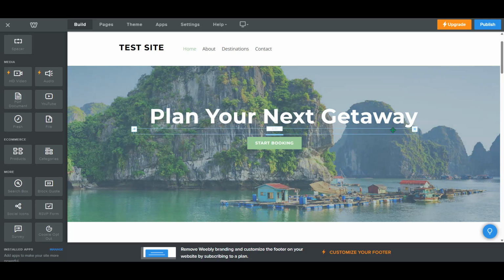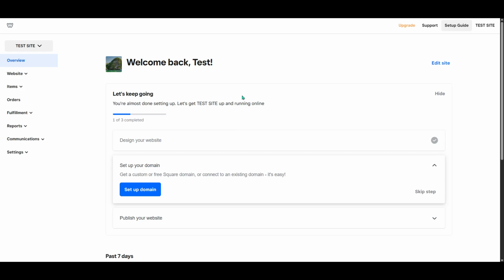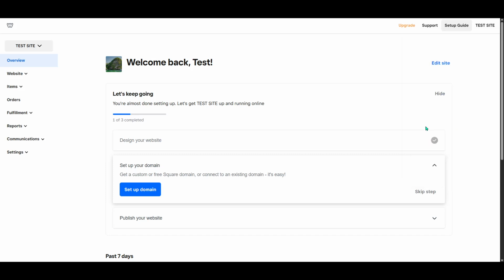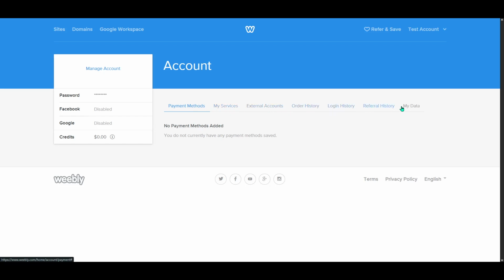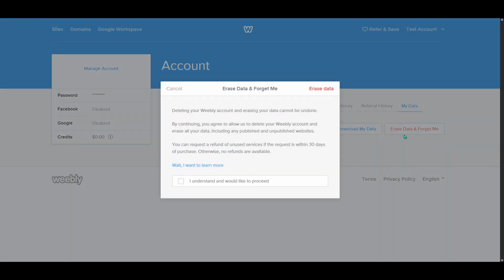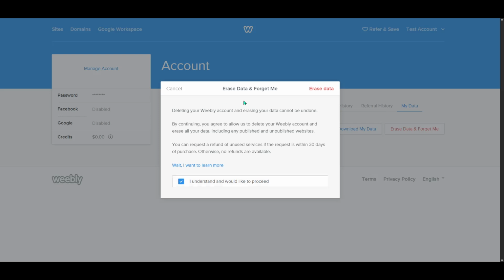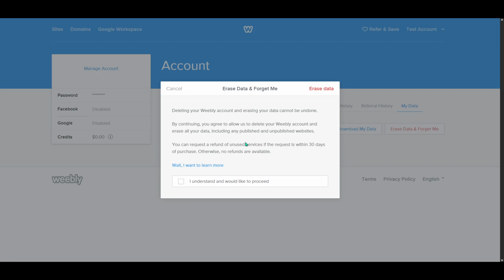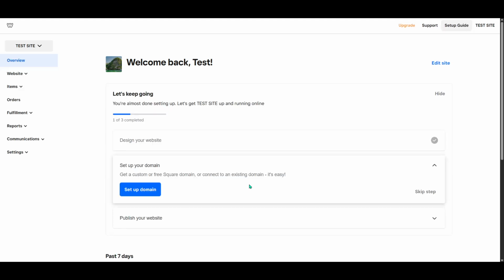How to Delete Weebly Account Very Easily! (2025 Tutorial)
Learn how to delete your Weebly account step by step. We’ll walk through account settings, what gets removed, and tips before permanently closing your account.

how to delete weebly account tutorial 2025, weebly account deletion step by step, remove weebly account permanently, delete weebly website builder profile, close weebly account very easily, deactivate weebly account settings, weebly account removal explained, website builder delete account guide, cancel weebly account permanently tutorial, productivity delete weebly account quickly